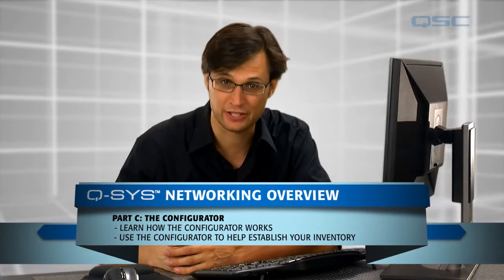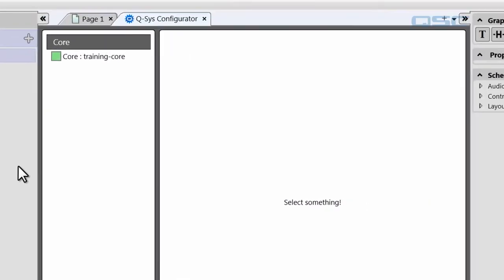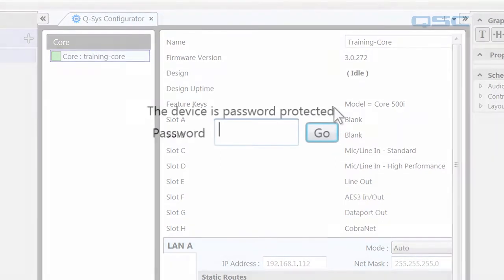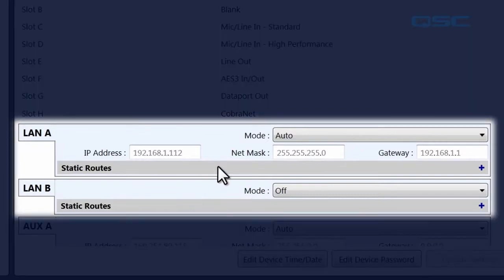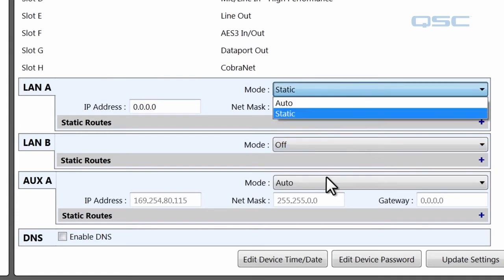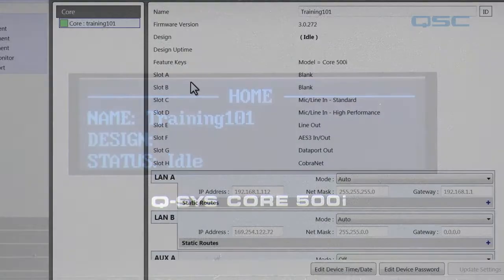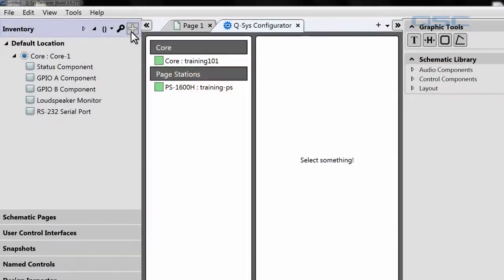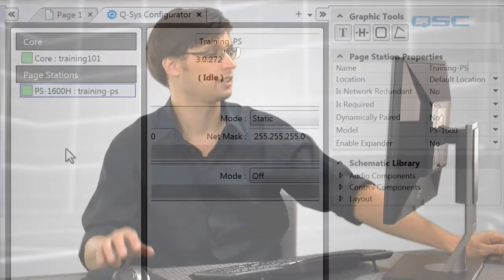Q-SYS: Networking Overview Part C (The Configurator)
Use the Configurator tool to discover the Q-SYS devices on your network and establish your Inventory items to match your hardware.

Helpful Tips and Definitions:
-  Access the Configurator by going to the File Menu and selecting Tools-Show Q-Sys Configurator
-  LAN A access for a device cannot be turned off
-  Click the ID Button in the Configurator and the LED screen on that device will begin flashing
-  You must match the Name of your Inventory device to the Name shown in the Configurator in order for that device to be operable in your design